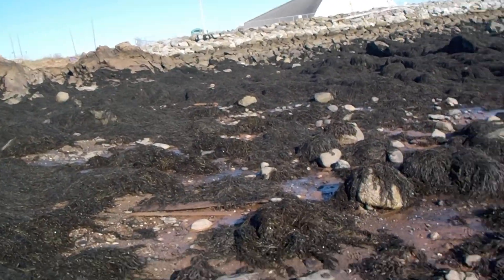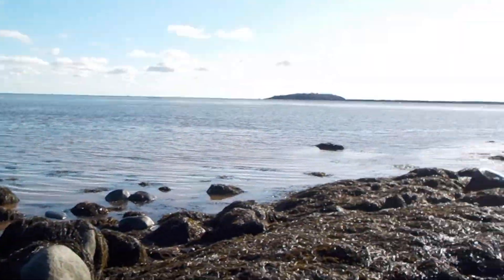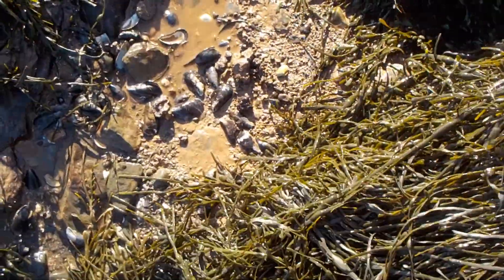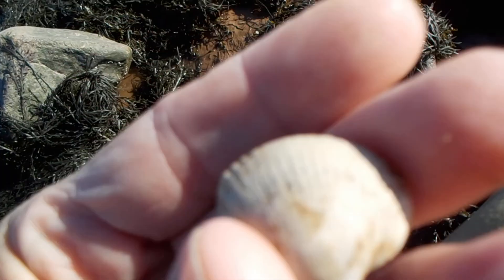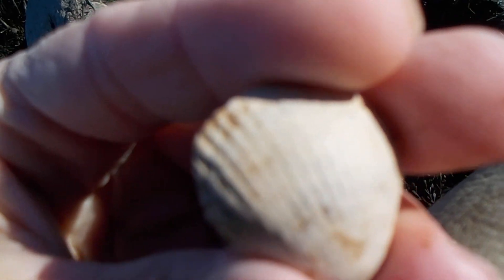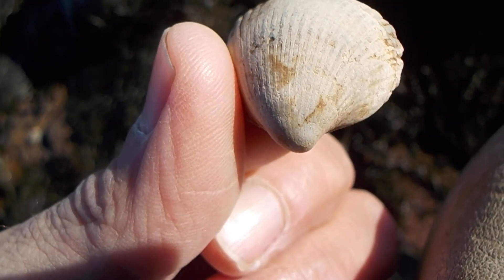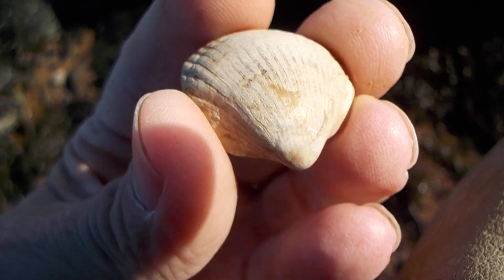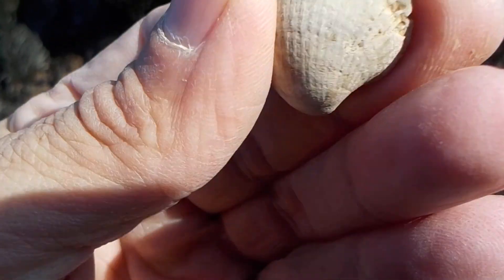modern ark genus clam shell Nov 9 2019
modern ark genus clam shell